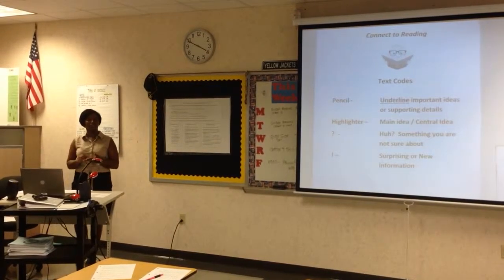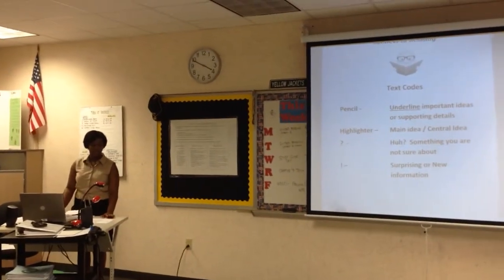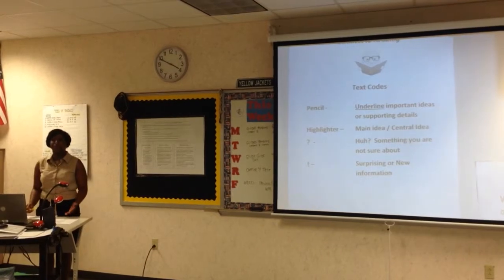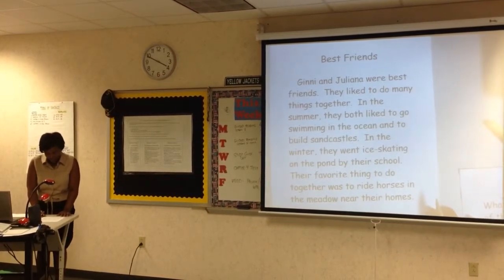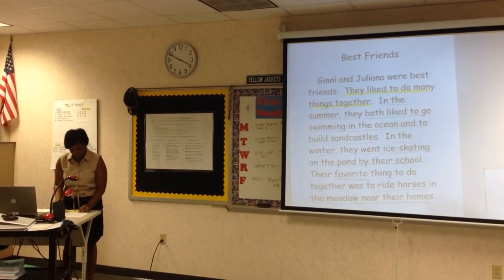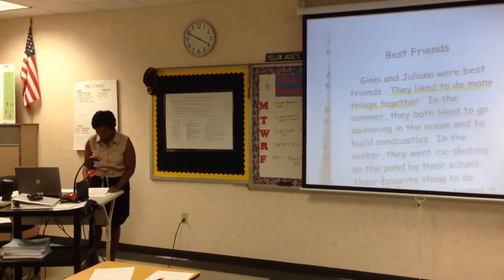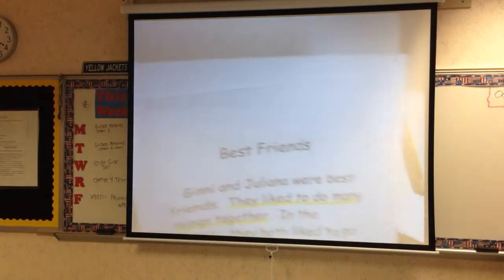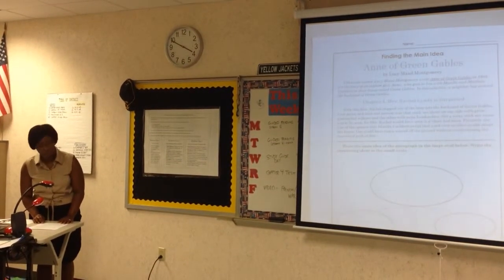PDP Seaside Elementary - Reading Strategies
Text Coding and Graphic Organizers